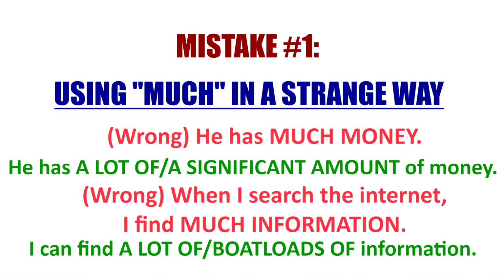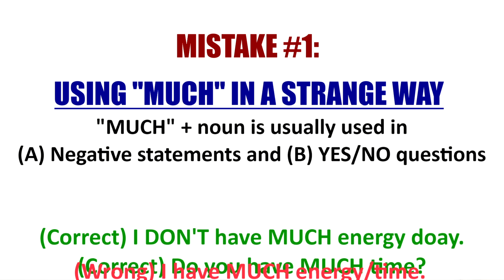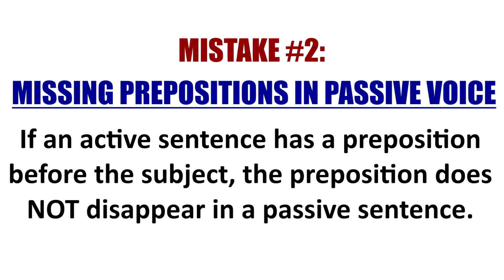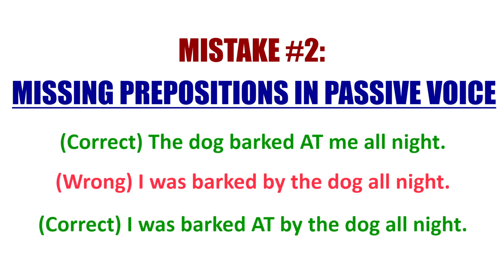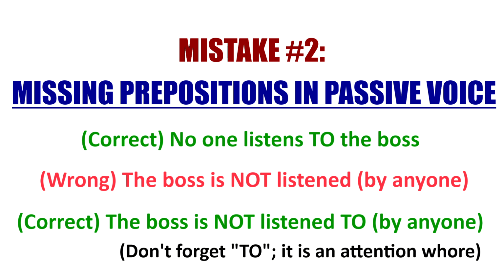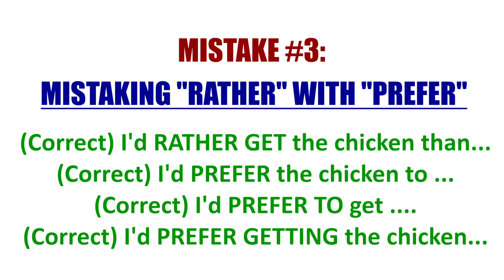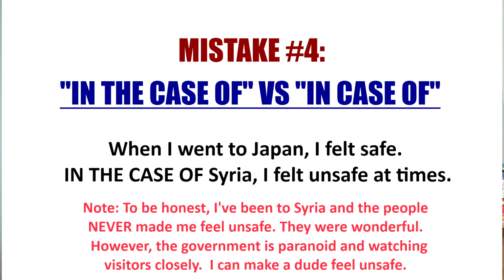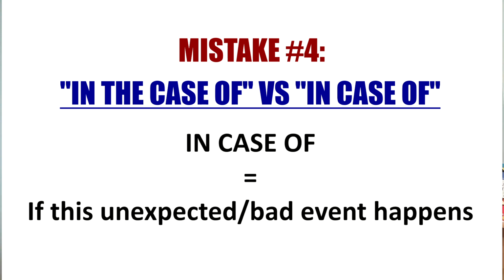TOP 4 GRAMMAR MISTAKES THAT ADVANCED ENGLISH SPEAKERS OFTEN MAKE & HOW TO FIX THEM.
I have been teaching English for almost 20 years and these are 4 of the most common mistakes that ADVANCED students make.  This lesson will show you how to fix them and sound more fluent.